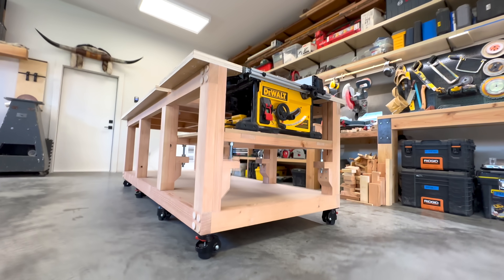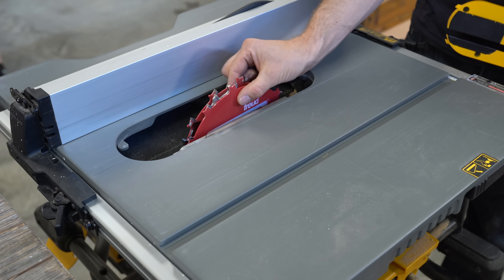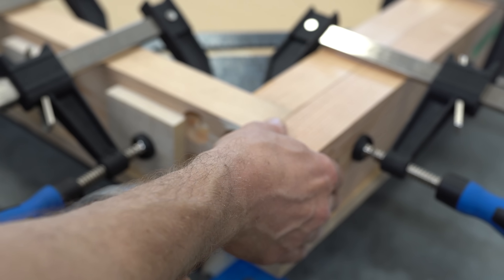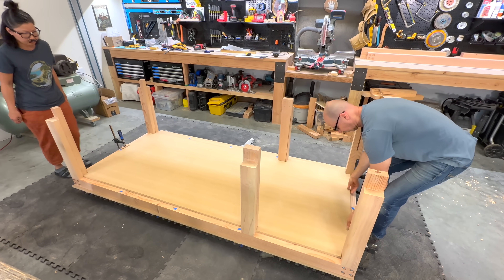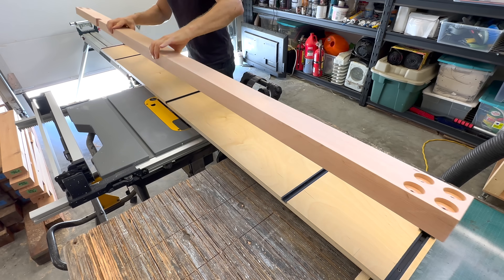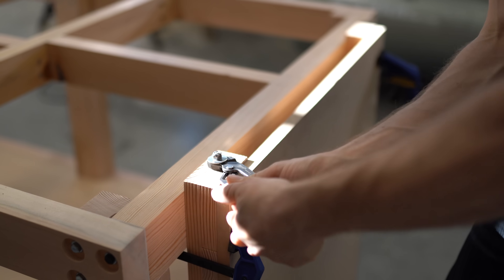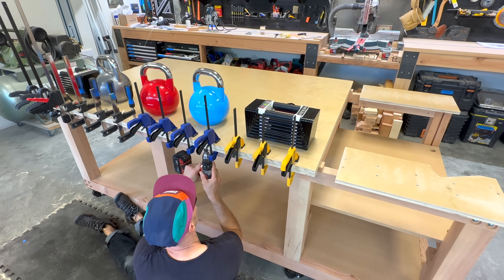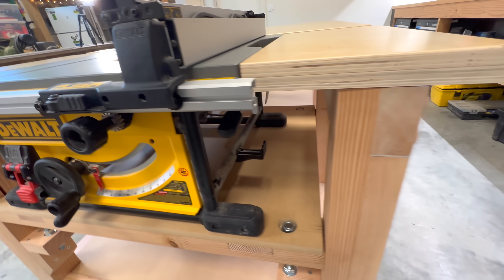DIY Table Saw WORKBENCH Dewalt 7491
This is my mobile workbench with a built-in table saw (Dewalt DWE7491). It acts as an outfeed table, assembly table, work surface, and has plenty of space for storage. My table saw workbench is a big upgrade from my old rickety workbench.

There are two versions of the IMPERIAL plan.
One version of the plan that utilizes regular 2X4's (3 1/2 inches X 1 1/2 inches) that are easily purchased at stores like home depot.

And another version of the plan that utilizes rough cut dimensional lumber with actual measurements of 2 inches X 4 inches, then planned to a final thickness of 3 5/8 inch X 1 13/16 inch. This is the exact size wood I used in the video.

There are two versions of the METRIC Plan.
One version uses 2X4's measuring 38mm X 89mm.
One version uses 2X4's measuring 45mm X 90mm.

Want to see what your build can look like? Head over to my Facebook, or Instagram for customer build photos 📸

00:00 - Intro
00:11 - Table Features
00:59 - Frozen Soaked Lumber
01:22 - Sketchup Design
07:07 - Need More Support
09:00 - Straight 96” cut frustration
11:42 - Bolts and Washer Dance Party
12:20 - Installing Adjustable Shelf
15:08 - Closing Shots

SUPPLIES USED:
Leveling Casters

TOOLS USED:
Countersink Adjustable Drill Bit

Freud 1-1/8-Inch Diameter T-Slot Router Bit

Freud 3/4" Diameter Double Flute Straight Bit

FREUD FLUSH TRIM BIT

DIABLO 8-inch DADO

DEWALT 10-Inch Table Saw

DEWALT Planer DW735

MAKITA Plunge Cut Circular Saw

BOSCH Combination Router

METABO 6-inch Orbital Sander

SWANSON 12-Inch Speed Square

SWANSON 18cm Speed Square

DEWALT 12-inch Speed Square

IRWIN QUICK-GRIP Clamps

Kreg Tool Pocket-Hole Jig